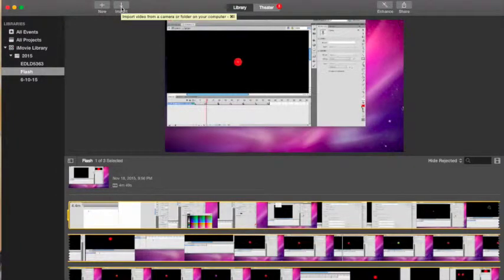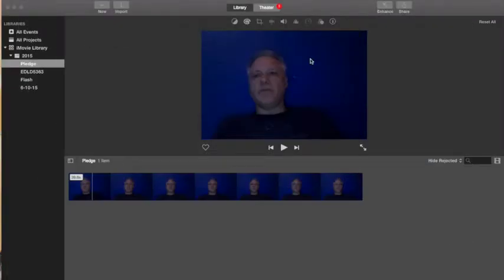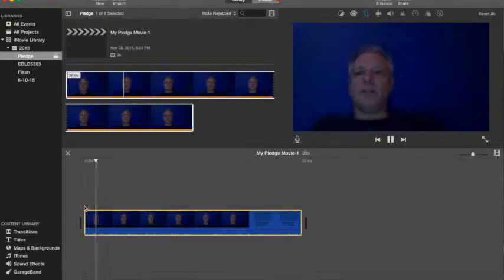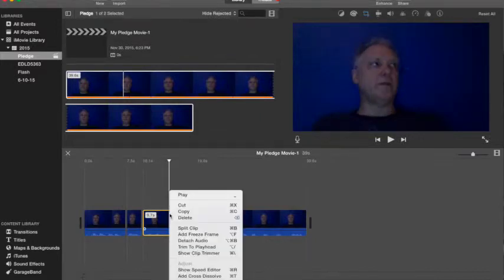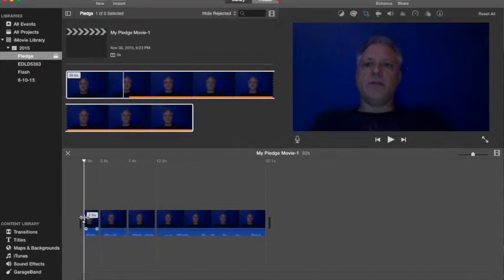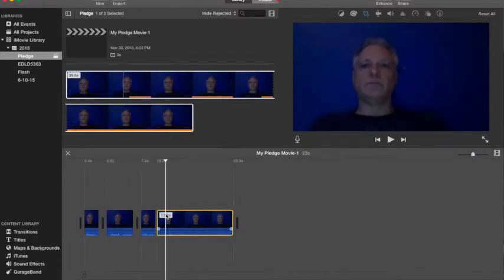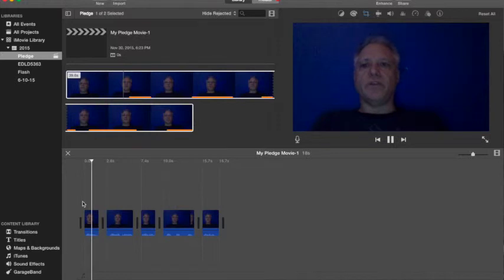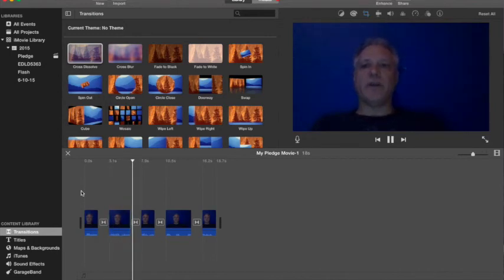Editing Video in iMovie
EDLD 5363